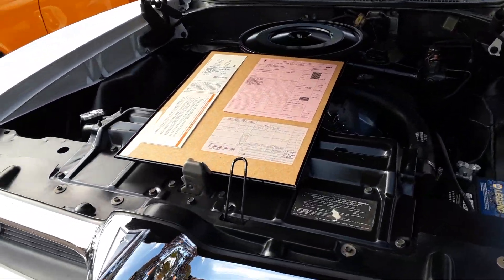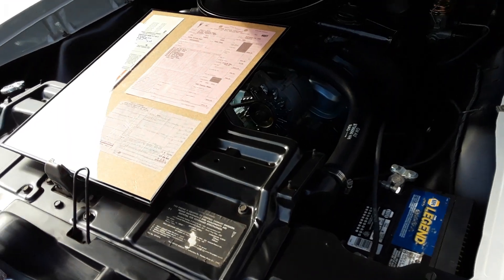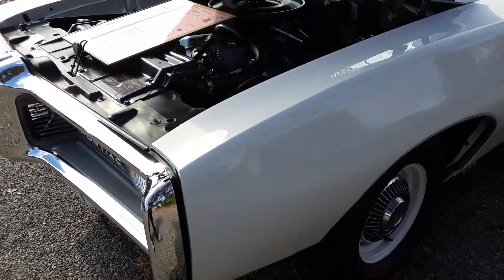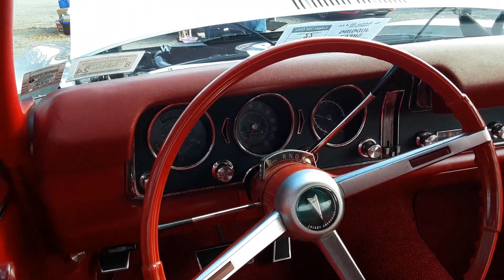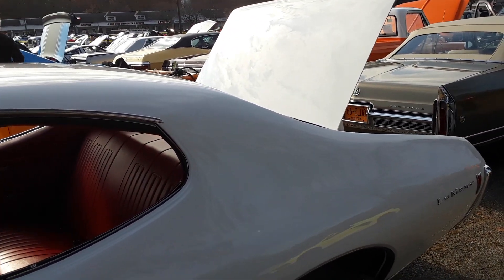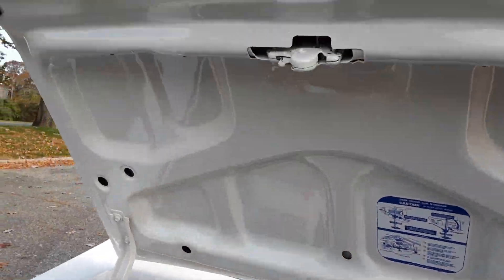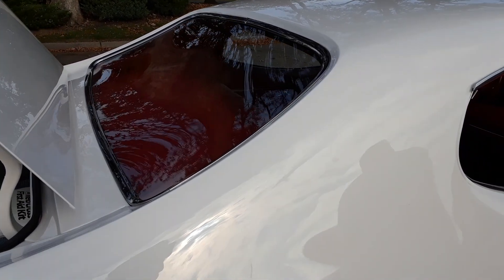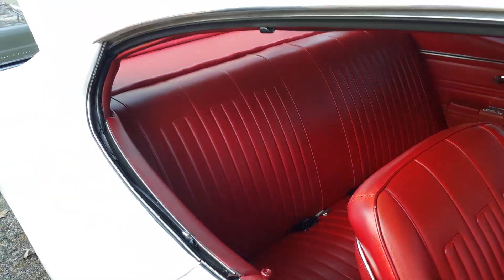1969 Pontiac LeMans base model